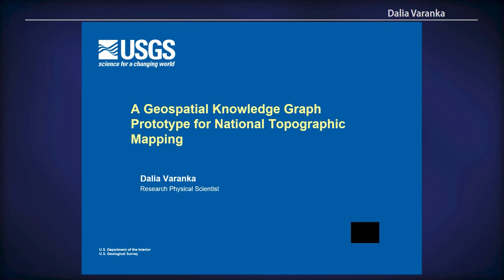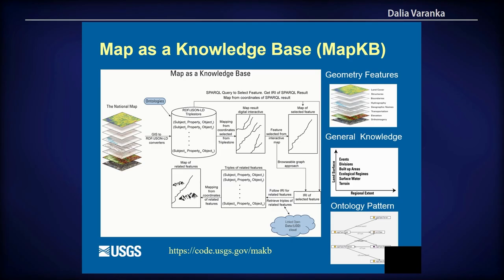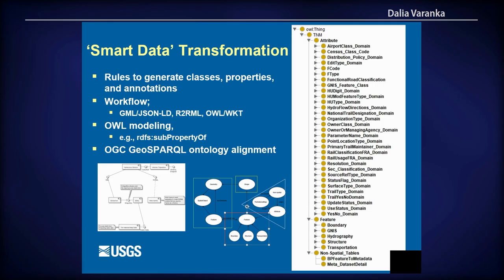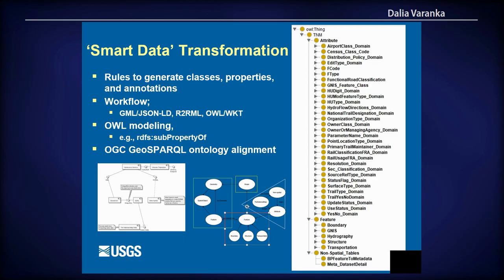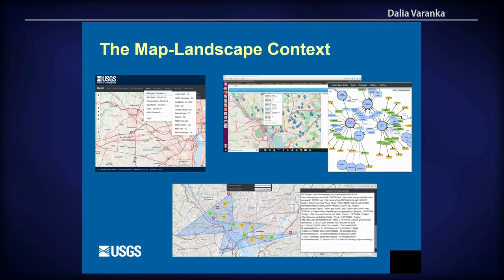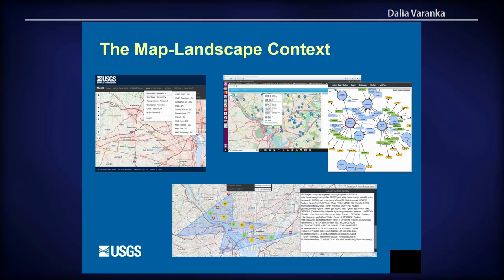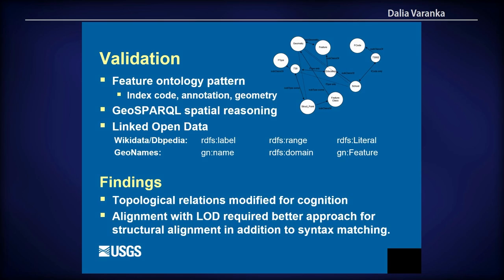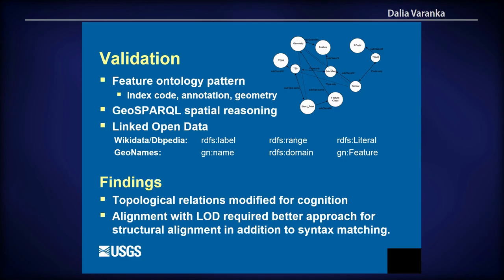FOSS4G 2022 | A knowledge graph prototype for national topographic data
Spatial data infrastructures prioritize data interoperability to serve their diverse communities. Geospatial knowledge graphs (GKG) are a form of database representation and handling that aim to meet the challenges of data interoperability, reasoning for information storage and knowledge creation, and user access that provide coherent spatial context to a domain of information. This paper discusses the development of a prototype GKG based on national topographic databases. Geospatial data are used to test interoperability aspects of ontology creation, faceted search and retrieval using GeoSPARQL (Open Geospatial Consortium, 2022), and user interface for data visualization and evaluation. The challenges are to capture and represent geographic semantics inherent in the source data, to integrate data from outside sources through SPARQL Protocol and RDF Query Language (SPARQL) queries and to visualize the data using a cartographic user interface. Poore (2003) identified four levels of data interoperability: articulation, sharing, integration, and alignment. These concepts are carried into the semantic technology design and application. Called the Map as Knowledge Base (MapKB), the approaches use software components to build a system architecture aligned with available standardized vocabularies and is composed entirely of free and open-source software for geospatial data The application was created in the context of The National Map of the U.S. Geological Survey (USGS). For purposes of data interoperability, the GKG ontology, queries, and visualization were studied for the system. Data pre-processing involved creating a GKG ontology. The ontology was semi-automatically transformed from source databases through the application of rules on schema attribute, domain, and metadata files to create classes, properties, and other triple resources of Resource Description Framework (RDF) and Web Ontology Language (OWL) (Hayes and Patel-Schneider, 2014; Hitzler and others, 2012). An R2RML file was created using Web-Karma for transforming the feature-level instance data using the ontology and confirmed using standards specifications (University of Southern California, 2016; Das and others, 2012). The converted data and ontology are imported into a triplestore for data handling. A cartographic user interface (UI) was created as a foundation for the visualization and interaction of users with the triplestore graphs. The general guidelines given by the information search process model serves to guide UI functionality (Kuhlthau, 2004). The user interface offers menu search options by namespace for typically retrieving initial results. Multiple graphs can be visualized at once. Other queries can be performed on the initial results appearing on a map or table by faceted search and by query builder interfaces for SPARQL. An advanced feature description function retrieves related properties to support browsable graph searches. Linked Open Data were retrieved using SPARQL endpoints to test linking triples. Some GeoSPARQL support was created for geospatial queries on feature geometries of the GKG use cases. The automated transformation ontology revealed aspects of data silos that were known to exist. However, the ontology model created a new perspective of data resources across the enterprise, where resource semantics could be streamlined for reuse. This was demonstrated in the post-processing stage of the ontology creation. The system and ontology design were validated through reasoning of semantically related data and pre-determined competency questions relevant to reasoning results. An ontology pattern of aligning feature classes represented as codes and geometries of The National Map matched to the GeoSPARQL ontology feature and geometry classes was validated using reasoners. The ontology for feature interoperability provided inferred information for competency questions such as “What type of feature is classified as FCode 73002,” or “How are streams represented geometrically?” The GKG alignment with Linked Open Data used some specific widely used vocabularies to be reused between graphs, and problems encountered could be resolved by designing a better metadata annotation approach for structural alignment in addition to syntax matching. Multiple GeoSPARQL queries executing topological relations on features were successfully demonstrated with a pre-built query to find specified buildings on a road section between two cross streets. Such a query can depend on the shape of the road, building distance from the roadway, and other factors. The queries required a change in viewpoint from machine computation to landscape cognition creating related semantic factors, and then were followed by GeoSPARQL function computation. This project tested some key challenges for GKG applications for spatial data infrastructure interoperability…

Dalia Varanka